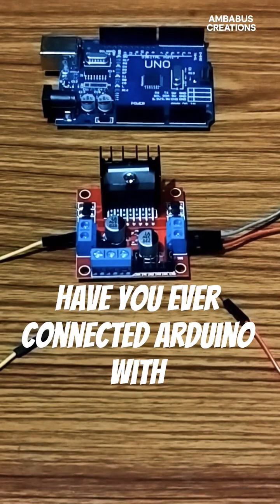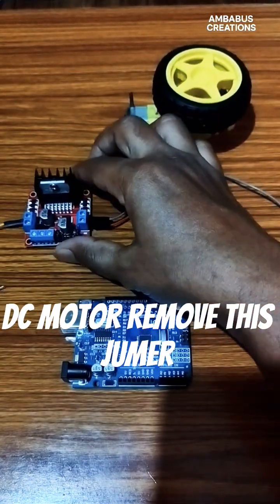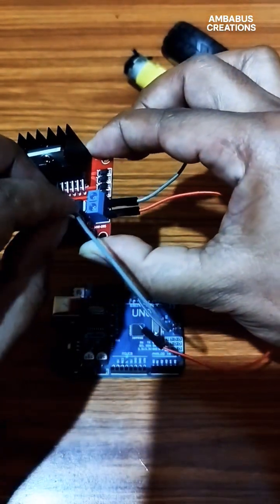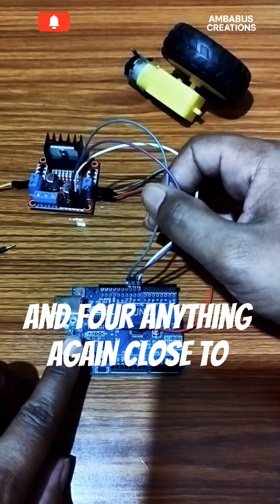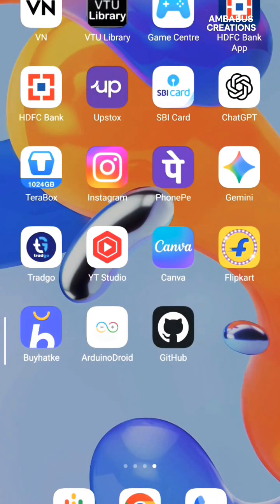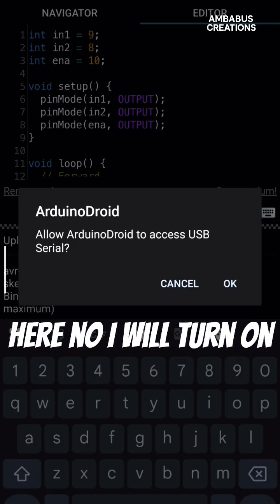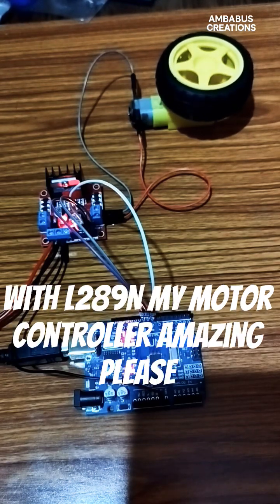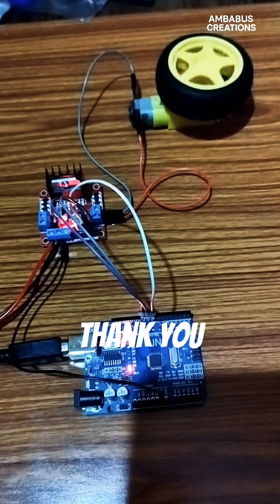ARDUINO with L298N MOTOR DRIVERS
In this video, I’ll show you how to connect and control a DC motor using the Arduino and L298N Motor Driver Module.
This project demonstrates the complete connection setup for Motor B and how it can rotate forward and backward using Arduino PWM control pins.

✅ Components Used:

Arduino UNO

DC Motor

Jumper Wires

7.5V Power Adapter

🔌 Connections:

Arduino D8 → IN3

Arduino D9 → IN4

Arduino D10 → ENB

L298N OUT3 → Motor Wire 1

L298N OUT4 → Motor Wire 2

L298N GND → Arduino GND

L298N 12V → 7.5V Adapter +